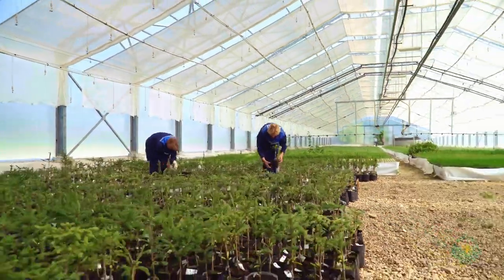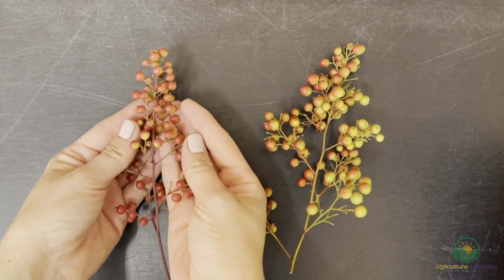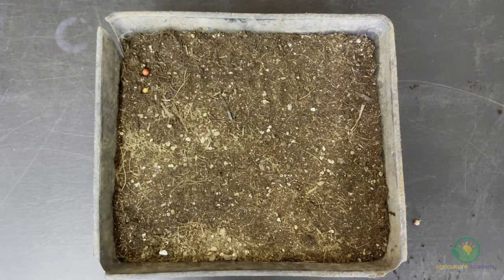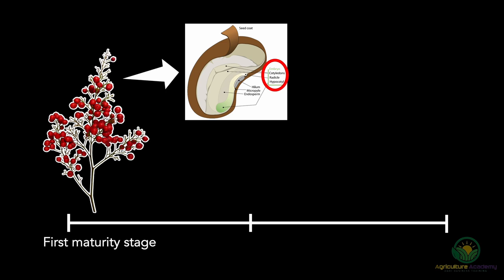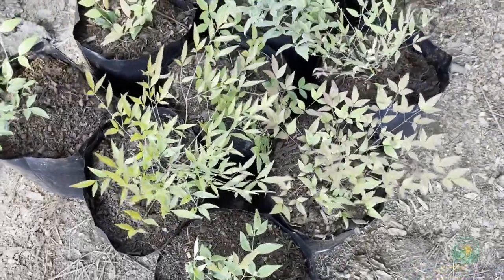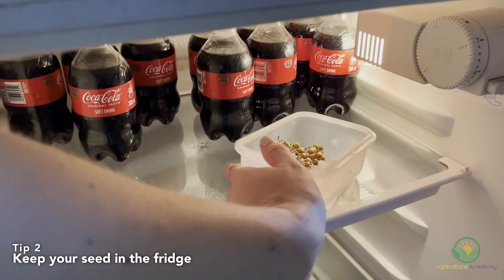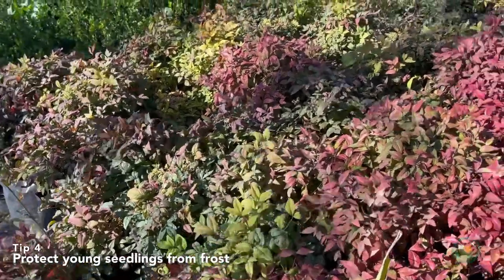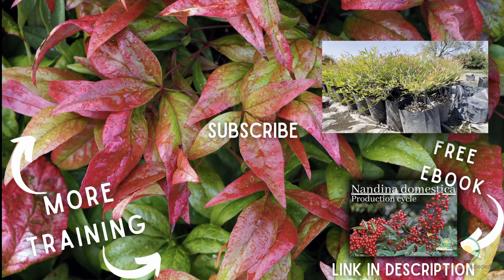How to EASILY Grow Nandina domestica from SEED and make money. Heavenly Bamboo Propagation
Do you want to know how you can easily grow Nandina domestica (Heavenly Bamboo) from seed? This video has got you covered!

These dwarf shrubs are one of the best-sellers nurserymen can rely on for steady sales! We take a look at the entire production process, from seed harvesting to marketing mature plants. We also share some sneaky expert tips in the second half of the video!

00:00 Introduction
00: Seed Harvesting
03:02 Transplanting to 2l & 4l pots
05:05 Transplanting to 10l & 20l pots
00:00 Top 5 Tips for growing Nandina